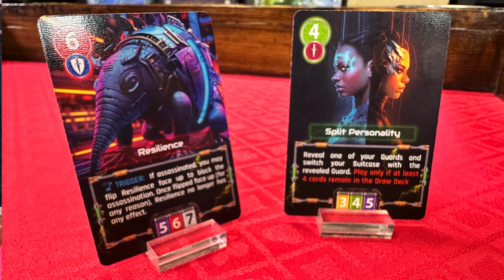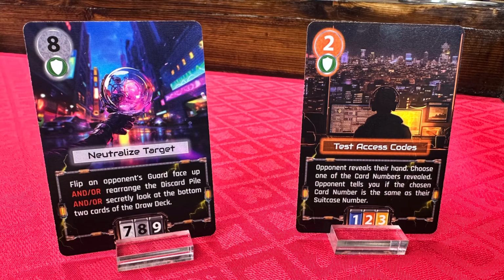Classified Information Card Game Review - Kickstarter - First Impression - Incrediquest Games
Classified Information is to be protected at all costs. Keep your information safe while you uncover your opponent's hidden secrets. Utilize guards to protect your asset, but make sure you obtain the key to unlock your opponent's briefcase.

This game is a card deduction and utilization game where the most important card is the one you keep at the end of the game.

Use your deduction skills to determine the code of your opponent's hidden card information, launch attacks to eliminate your opponent's guards, use your own guard cards to protect your own secrete code, and use card abilities to add more discovery, and espionage, into the game.

The game has multiple different decks to keep play fresh, beautiful artwork on the cards, deep strategy that only gets more realized each playthrough of the game, and a quick overall playtime (~15 minutes per game). Great for a pickup game, but don't be surprised if you keep wanting to keep playing multiple rounds to test your deduction skills, hoping to obtain: Classified Information.

@Incrediquest Games